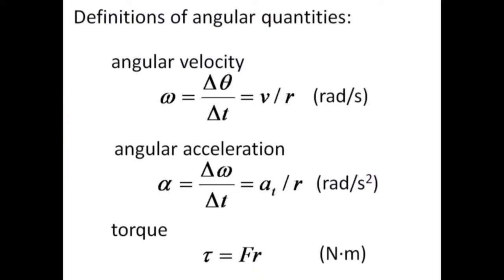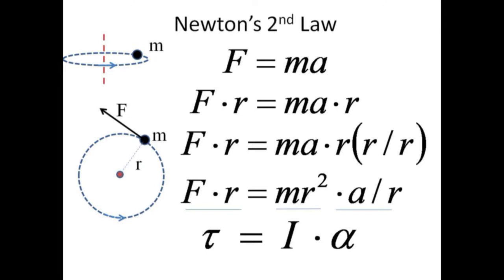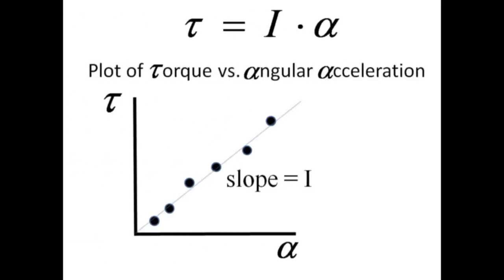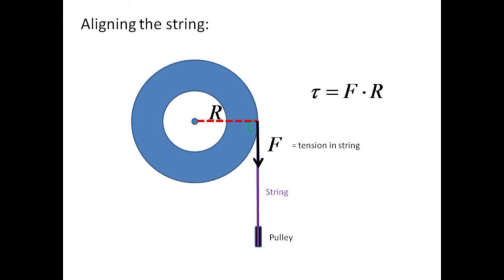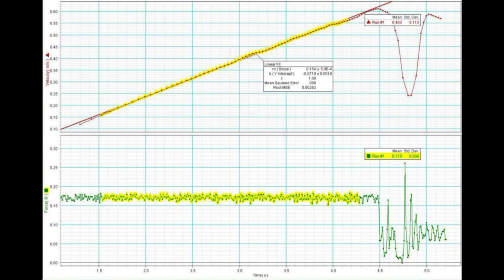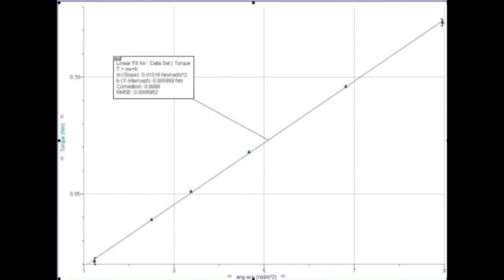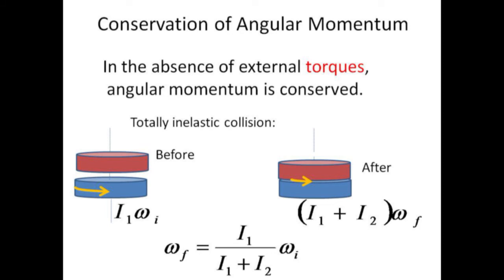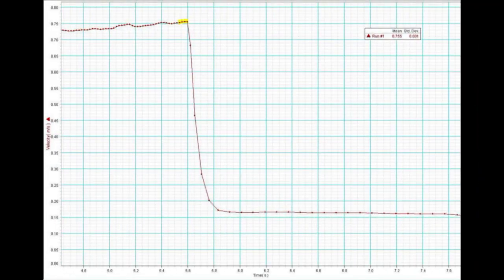Lab 7 Torque Ang Acc